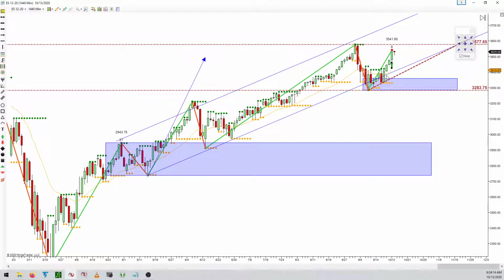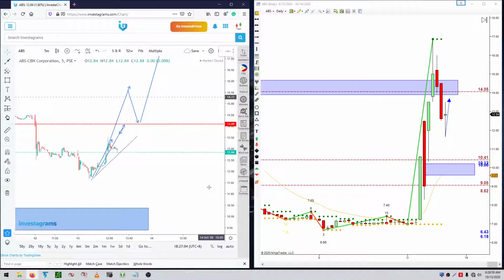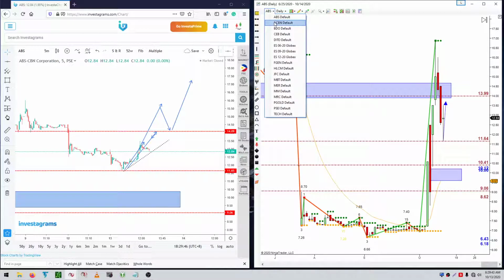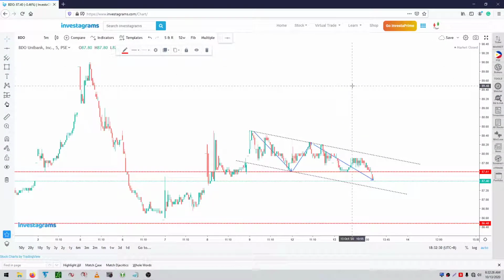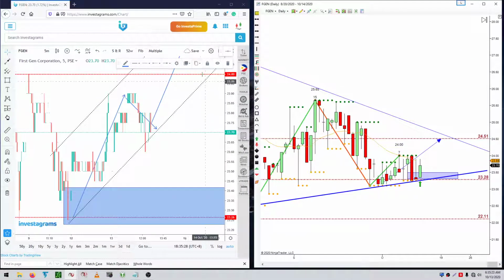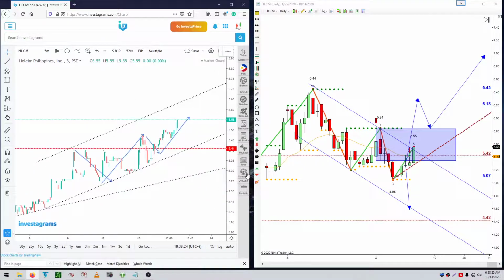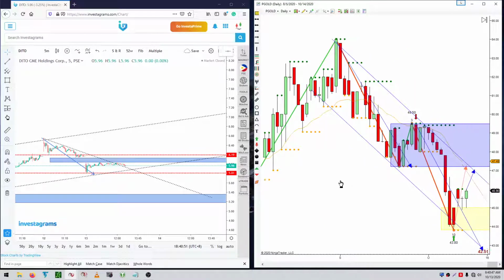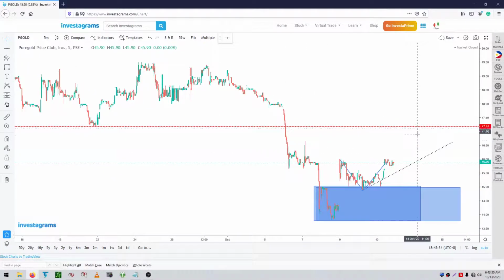STOCK UPDATE ON PSEI, ABS, ACEN, BDO, FGEN, HLCM, DITO, PGOLD (10-13-2020)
TIME STAMPS     DOWNLOADABLE CHARTS for each stock

PSEI - 01:26
PGOLD -17:52